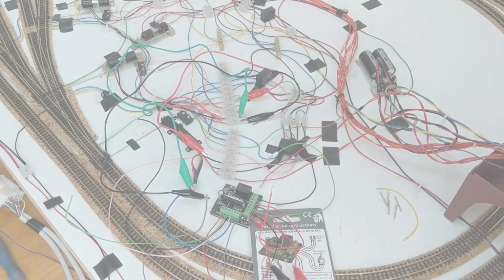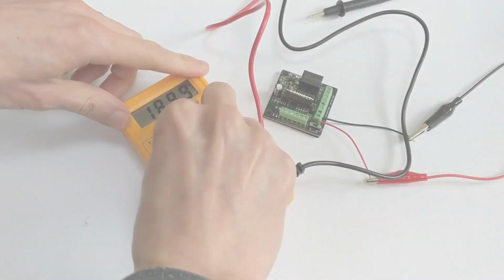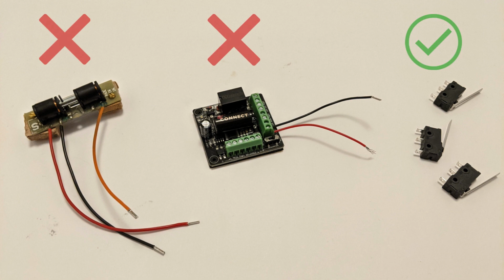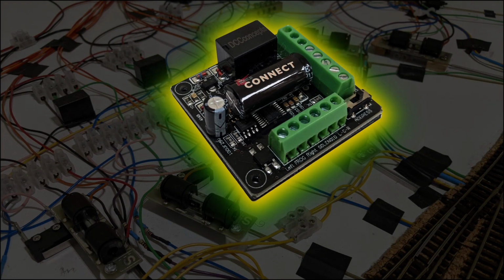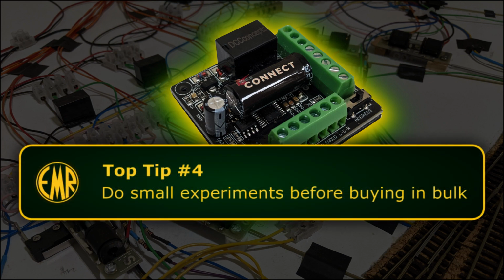0015 Experiment with Rails Connect Point Motor Controller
A while I ago I bought a Rails Connect Point Motor Controller to experiment with as an alternative to my PM-1s and relays. In this video I explain the various things that I did and what I concluded.

I refer to video number 5 - from 3:07 in that video there's relevant background information about my existing LED set up